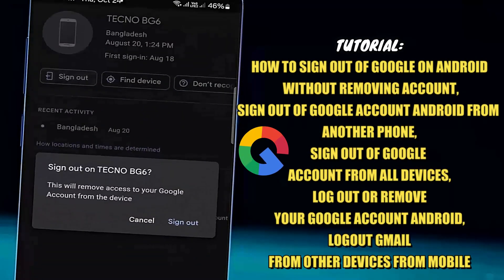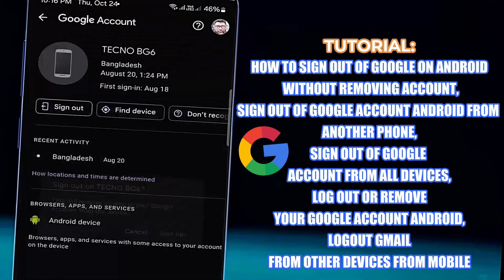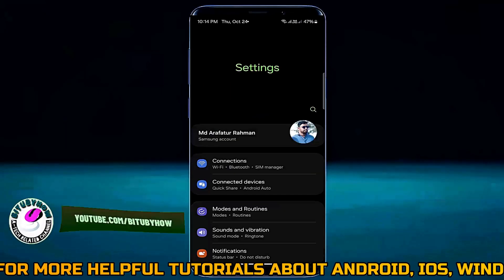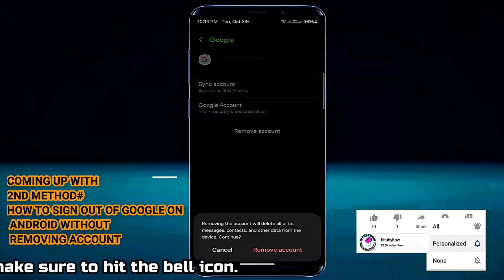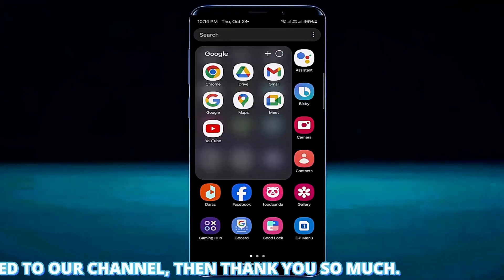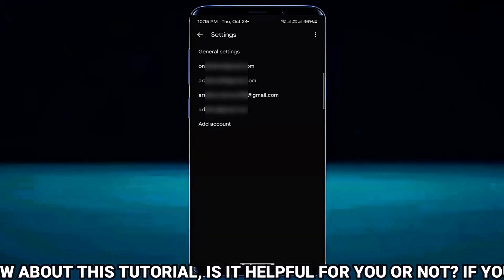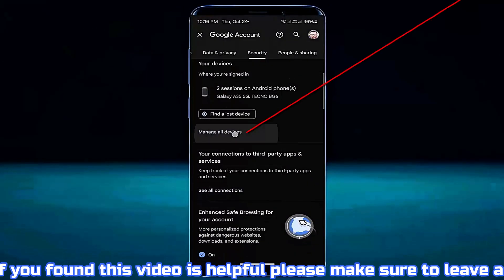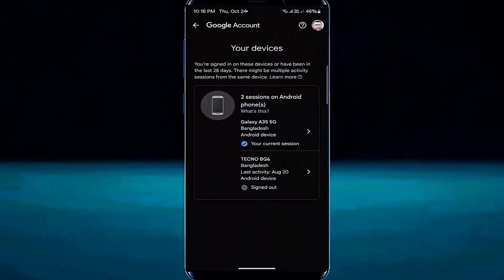How To Sign Out Of Google Account From All Devices 2026 || Log Out Or Remove Google Account Android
TUTORIAL: How to sign out of Google account from all devices 2026/log out or remove Google account Android/sign out of Google on Android without removing the account/sign out Google account Android from another phone, or log out Gmail from other devices from mobile using any Android or Samsung phone. English tutorial 2026-25.
If you are curious about the process of logging out of your Google account on all devices on an Android phone, or you want to know how to sign out, log out, or remove your Google or Gmail account from another device or all devices on your mobile, then this tutorial will help you learn the process easily.
In this tutorial, I am showing 2 methods to log out or sign out and remove Gmail Account or Google Account from All devices or another device from an Android phone using an Android 14 Samsung Galaxy A35 phone.